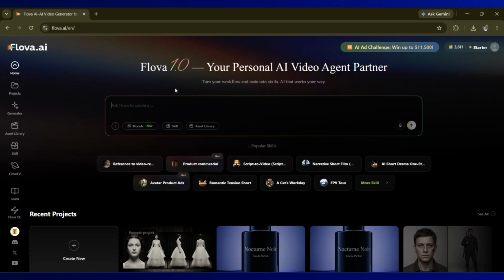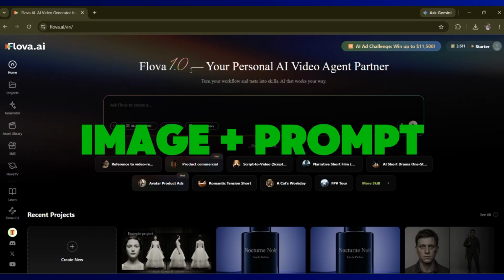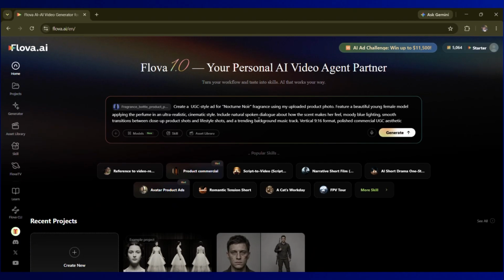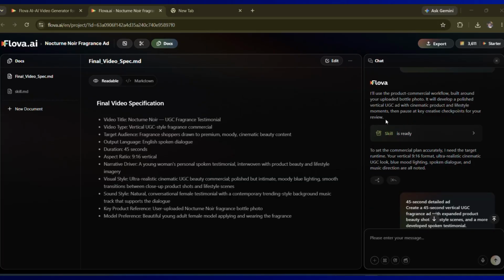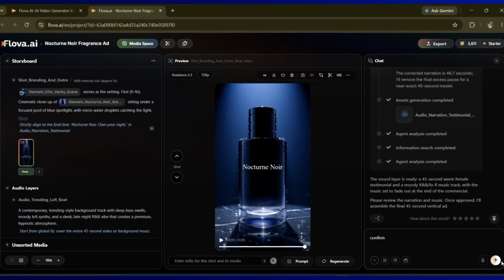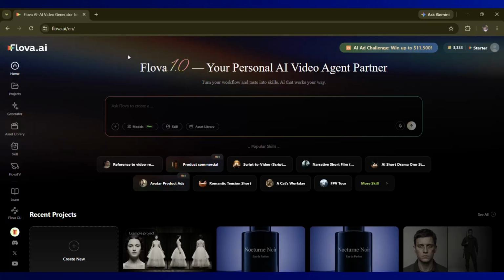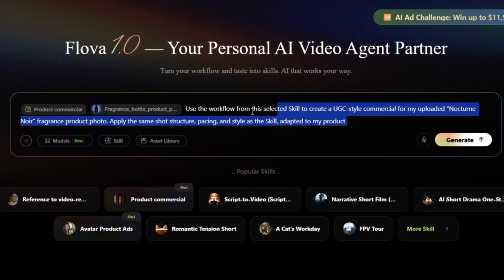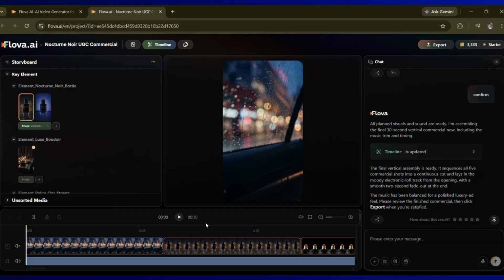Create Viral UGC Ads With AI in Minutes — Flova AI Tutorial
Create viral UGC ads with AI in minutes — no model, no editor, no studio, and completely free to start. In this video, I show you two different ways to build a professional product ad using Flova AI, an AI-native video creation agent that handles everything from planning and scripting to shot generation, editing, and final assembly, all in one workspace.

I'll walk you through creating a full UGC-style ad for a fragrance product using Flova AI — first using a simple product photo and prompt, then using one of Flova's pre-built Skills. You'll see the entire process from start to finish, including reviewing, editing, and refining the AI's output.

- How to sign up and get started with Flova AI (100 free credits)
- How to create a UGC-style ad from just a product photo and prompt
- How to use Flova's Skills library to speed up your workflow
- How to review, edit, and refine AI-generated shots
- How to export a finished, ready-to-post ad video

🎁 SIGN-UP OFFER
Use the link above to register and get 100 free credits instantly. You'll also receive 200 credits for every new user you invite.